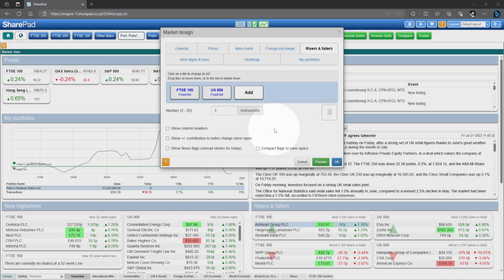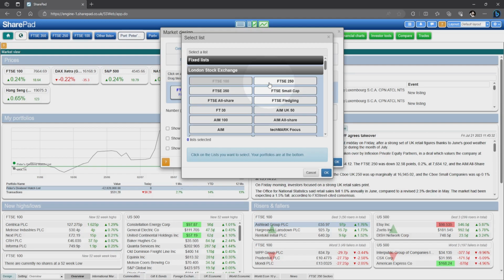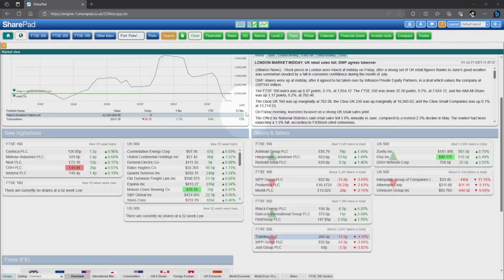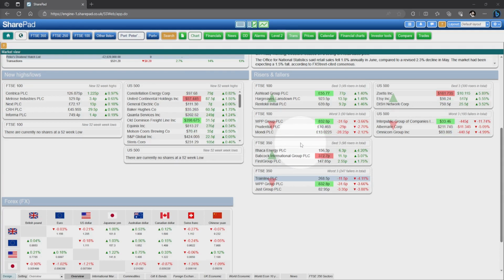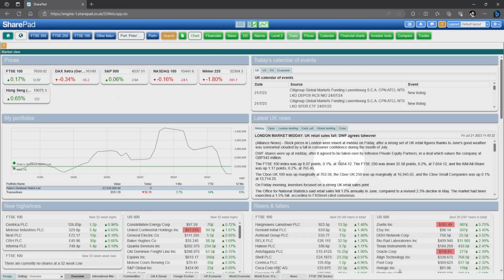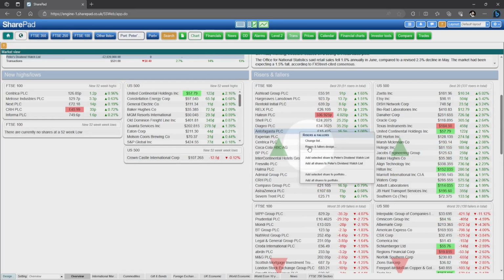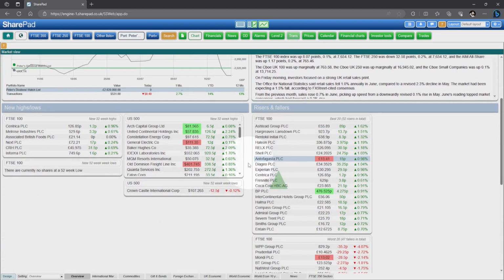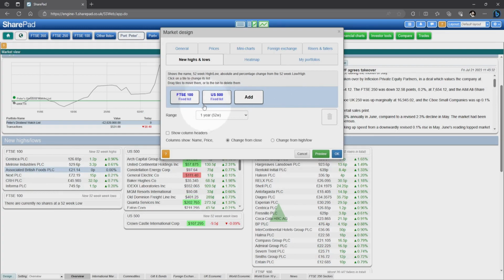ShareScope (formerly SharePad) - customised Risers & Fallers | Tutorial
In this tutorial, we'll take a look at the ShareScope Market view page and how you can customise the Risers & Fallers to show the information you want to see.